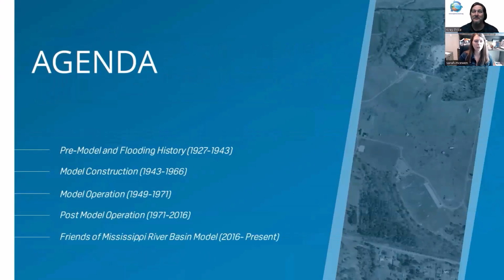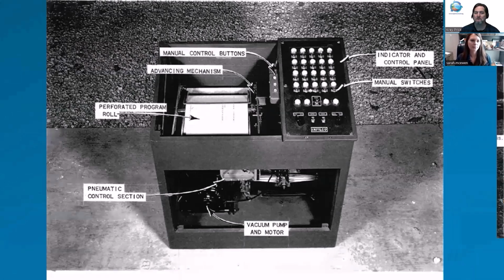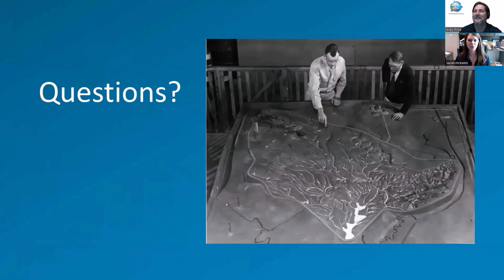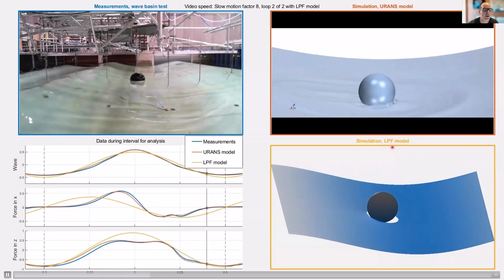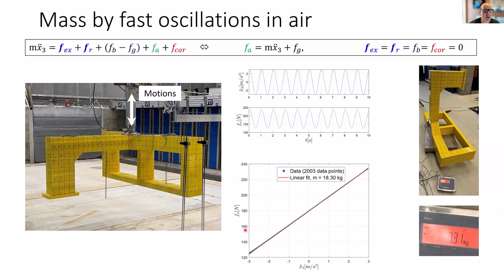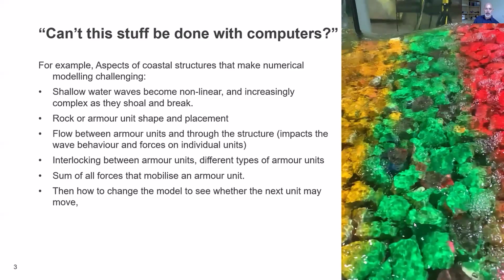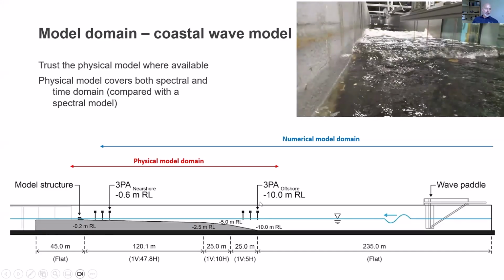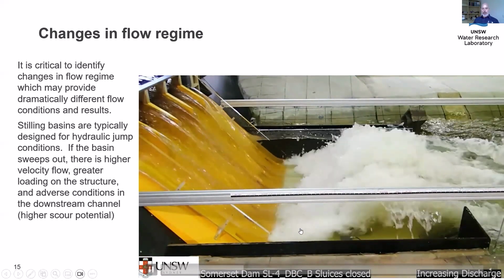Physical hydraulic modelling. Let's get physical!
***Chapters***
00:00 - Presenter intros
02:56 - Mississippi River Basin Model
19:00 - Physical small-scale wave basin
33:30 - Physical Hydraulic Modelling
50:04 - Q&A
1:00:36 - Upcoming training

Physical models can be immensely helpful for visualising complex hydraulic characteristics, but there can be significant deviations between up-scaled models and prototype observations. Mathematical adjustments are needed to account for scale effects that result from differences in force ratios. So how can we use measurements from physical models to guide hydraulic designs?

Join us for a guided tour of the world's largest physical hydraulic model in the USA; learn the principles of Froude scaling with Danish Minifigures; and find out when computer models benefit from calibration to some innovative physical models constructed in Australian lab facilities.